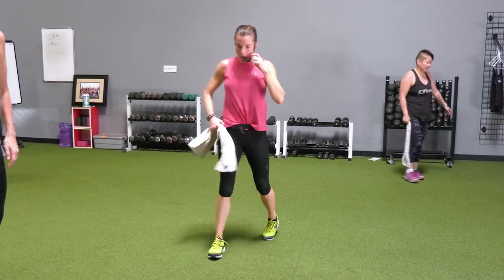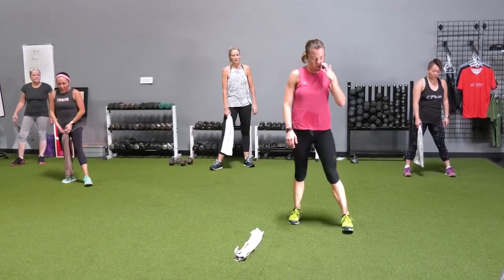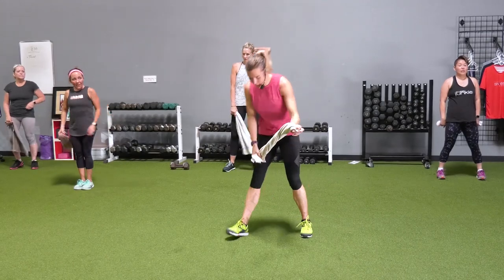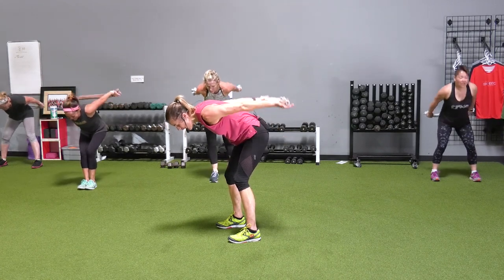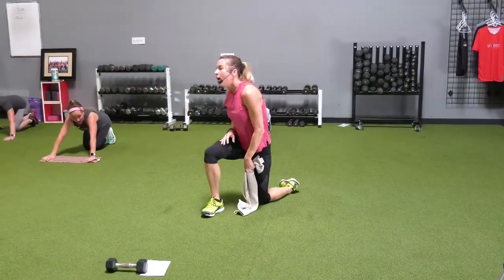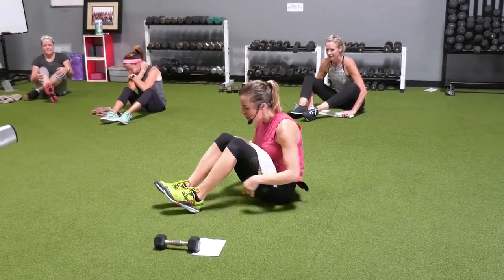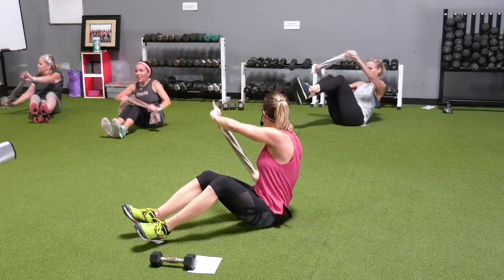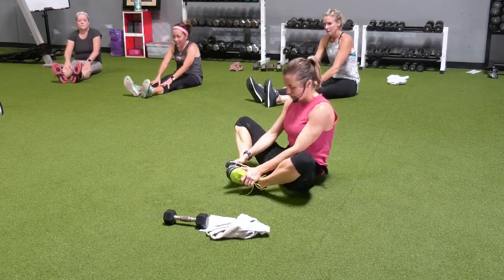20-Minute Full Body Workout | Killer Fat Burning & Muscle Toning Class (No Equipment Needed)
Wanna carve muscle, burn some fat, and get it all done in just 20 minutes with only a towel? This class is for you! Mere W will lead you through 3 sets of killer sculpting drills where you’ll hit every major muscle group while keeping your heart rate elevated for the whole workout. No special equipment (except a towel) is needed for this quick all-levels body-weight workout video where you WILL need that towel, not just to wipe up all the sweat, but as a prop for some of the moves too. Grab your towel and let’s do this!

If you loved this class, access more workouts FREE for 7 Days! or join our $4.99/month YouTube SWEAT Junkie membership to get 40+ bonus SSoD full-length fitness classes.

With our 20 Min FREE Killer Cardio HIIT class, you can get a complete body blast — even if you’re in a hurry! At just 20 minutes, it’s a fast and truly fun full-body burn! It combines higher intensity exercises with short rest periods, for a truly effective and efficient workout.

Welcome to StudioSweat onDemand! No models, no B.S., just REAL workouts with REAL PEOPLE getting REAL RESULTS.

We hope you enjoy our free workout videos including spin indoor cycling classes, HIIT, Strength, Kettlebell, Pilates, Yoga, TRX, Bootcamp and more. We're also adding more variety of workout lengths and classes for different levels! :D

READY TO TAKE IT TO THE NEXT LEVEL?
JOIN the SSoD ALL-ACCESS Community:
Access our ENTIRE ad-free video library of 1000+ fat-torching workouts that you can stream on mobile apps, TV apps, or browsers AND we release *fresh* new workouts every few days!

OR use code “SWEAT5YT” to get your $5 All Access Pass Intro Month

ABOUT Studio SWEAT onDemand:
Studio SWEAT onDemand is an online app and platform that provides full hour and express specialty Spin®, TRX® and other amazing Total Body workouts, available to stream and download at your convenience. New workouts and spin workout classes with fresh tunes are released all the time!